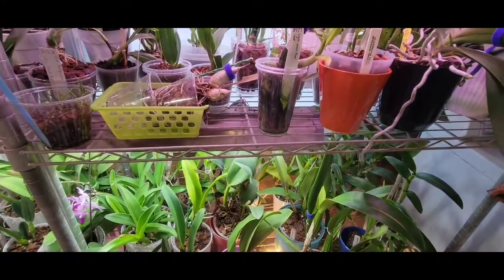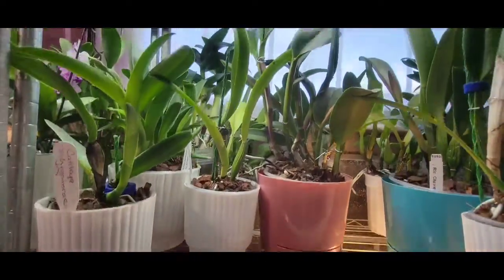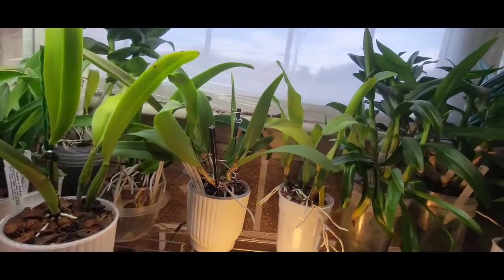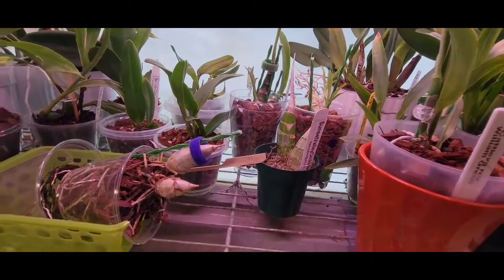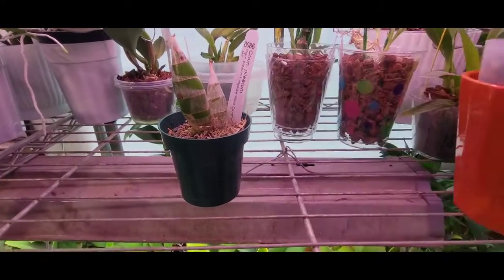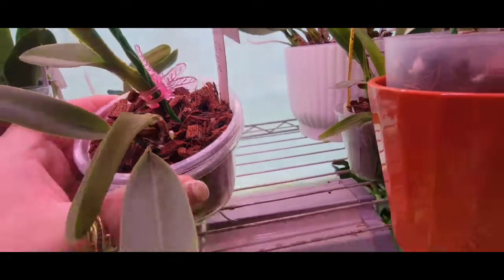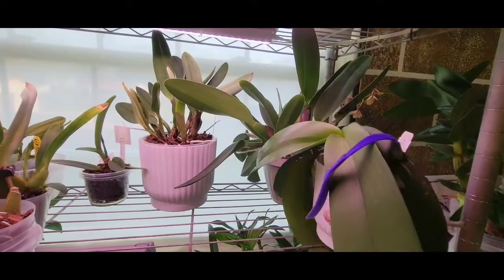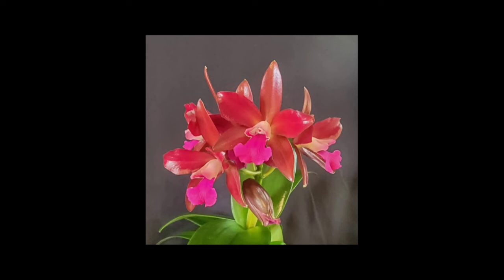Orchid Weekend walk around Section #3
Hey Ya'll 👋  Orchid weekend walk around time again! I apologize it's long and we didn't get to finish the shelf. I promise I will keep them shorter from now on. Time just got away from me on this one! I hope you enjoy Section #3! Thank you all!!